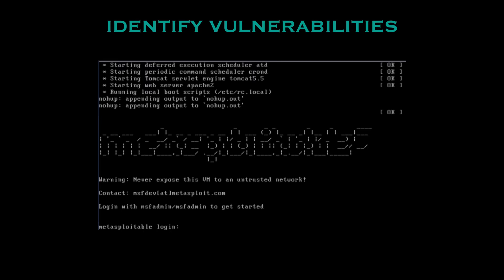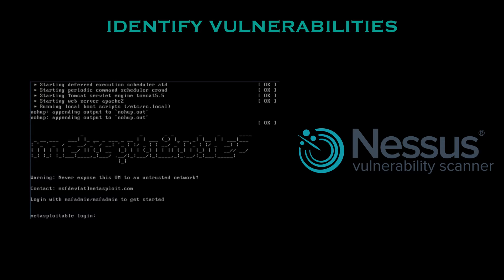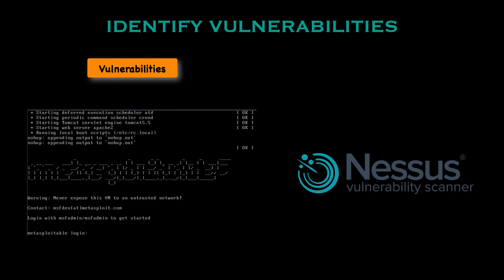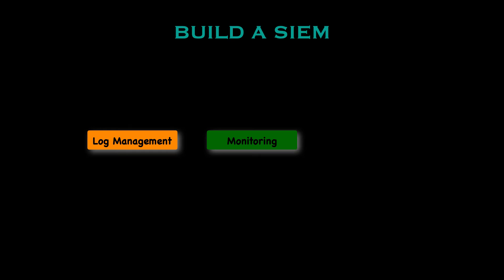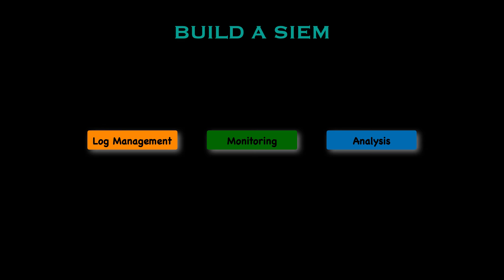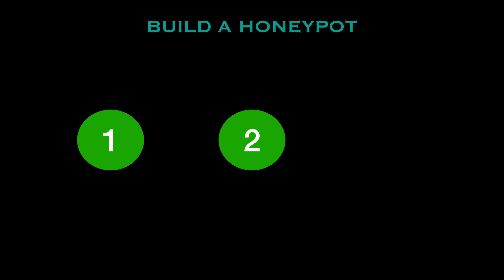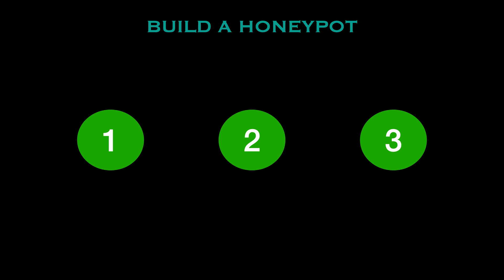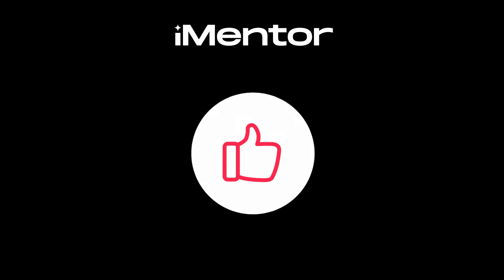3 Free Cyber Security Projects You MUST Do In 2024 | Get Hired Fast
Starting a project is the best way to get some practical experience in Cyber Security.

00:00 Intro
00:24 Metasploitable
04:03 Build A SIEM
07:02 Build A Honeypot
09:55 Conclusion

Key terms:
Cyber security degree,
Soc analyst,
Cyber security defence,
IT Projects,
Metasploit,
Metasploitabe,
Virtual box,
Virtual machine,
Free cyber security project,
Soc analyst projects,
Splunk,
Nessus,
Azure,
Wireshark,
Build a Siem,
Build a honeypot,